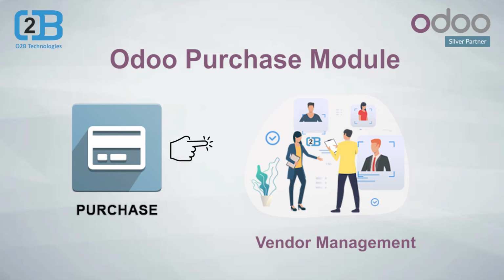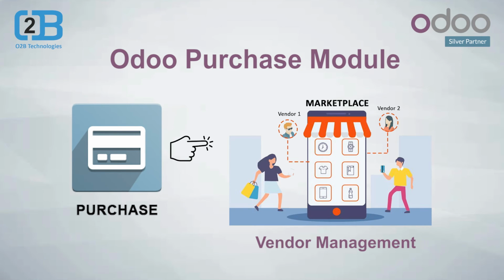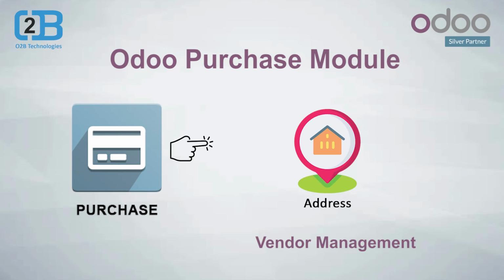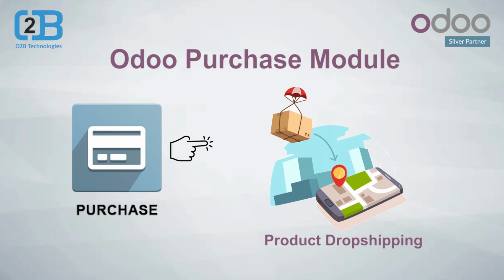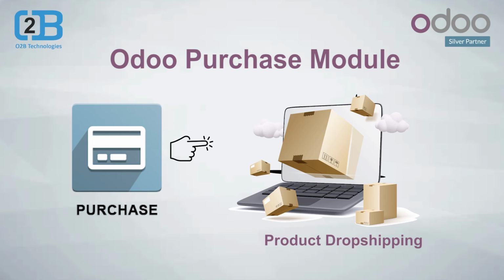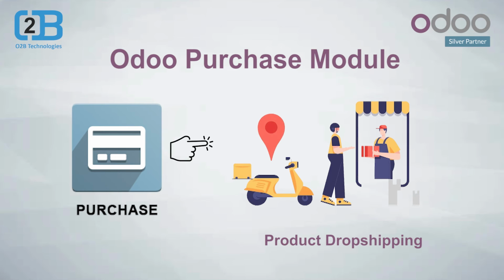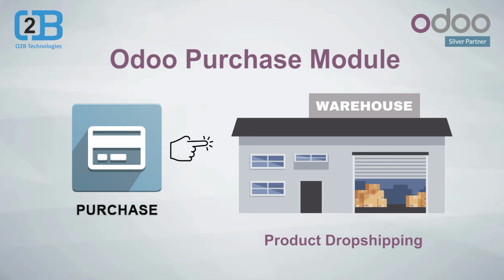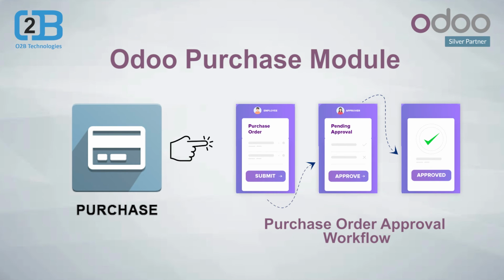How to Choose the Right Odoo Module? | Odoo ERP Implementation Expert – O2B Technologies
📌 How to Choose the Right Odoo Module for Your Business | Odoo ERP Expert – O2B Technologies

If you’re planning to implement Odoo ERP, selecting the right modules is a critical step for your business success. Each organization has unique operational needs, and choosing the correct Odoo modules ensures maximum efficiency, scalability, and ROI.

Odoo ERP is a powerful open-source enterprise solution that supports multiple business verticals, including Manufacturing, Sales, Purchase, Finance & Accounting, Warehouse Management, Supply Chain, CRM, and more. With its intuitive architecture, Odoo offers robust and flexible ERP applications that can be tailored to your business requirements.

🎥 In this video, you’ll learn:

An overview of major Odoo modules
Key features and benefits of essential Odoo applications
How to evaluate and choose the right Odoo modules for your business
Best practices for Odoo ERP implementation

By selecting the right combination of Odoo modules, businesses can efficiently manage customer relationships, sales orders, procurement, accounting, inventory, and warehouse operations—all from a single integrated platform.

⚠️ Note: This video highlights only some of the essential Odoo modules required for smooth business operations. A detailed assessment is necessary to identify the most suitable modules for your specific needs.

To gain a comprehensive understanding of Odoo modules and select the best-fit solution for your organization, connect with O2B Technologies. Our Odoo experts will evaluate your business processes and recommend the most effective Odoo ERP modules for long-term growth.

🔗 Related Links